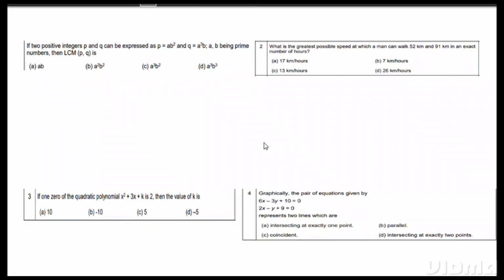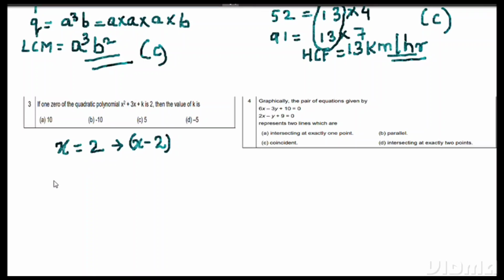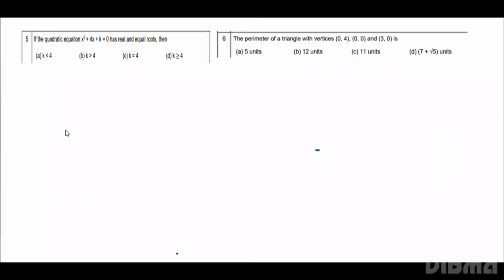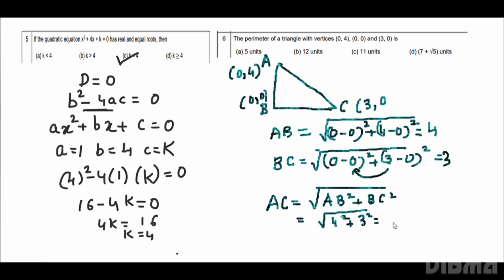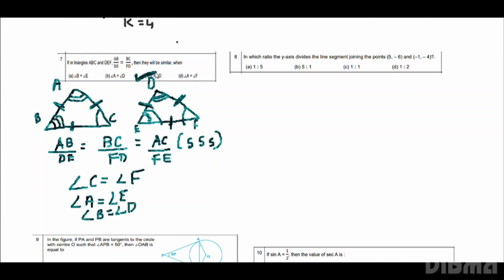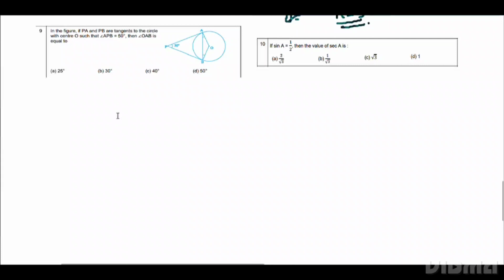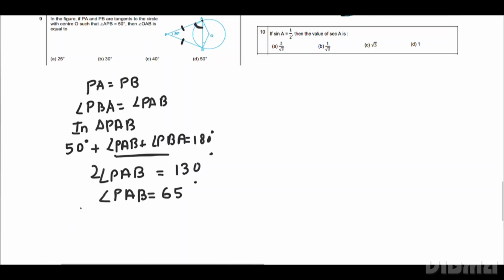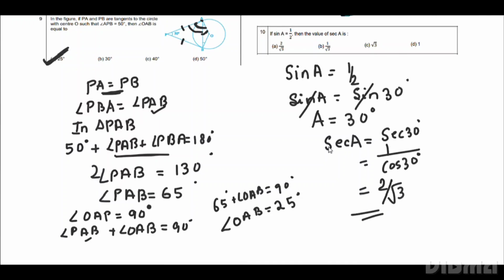CBSE Class 10 Sample Paper Solutions (Part 1) | Objective Answers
CBSE SAMPLE PAPER SOLUTIONS | OBJECTIVE QUESTIONS | 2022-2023

Hello Guys!

In this video I will be explaining the objective solutions of CBSE Sample Paper (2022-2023)

If you have any doubts regarding the same, then you can mention them in comments box